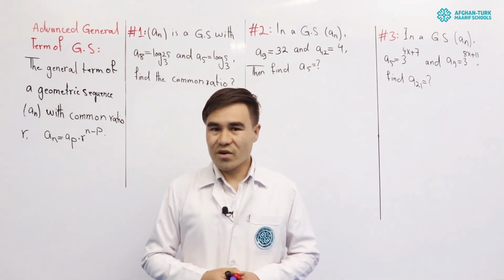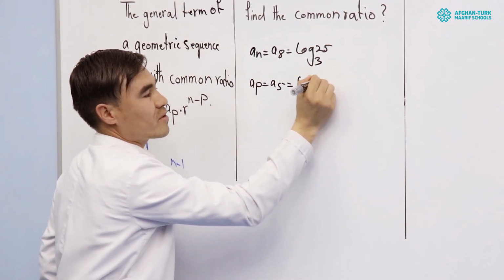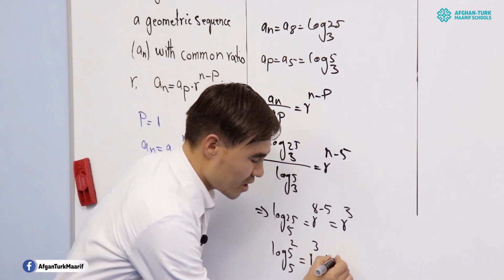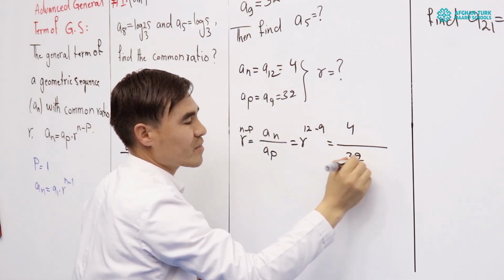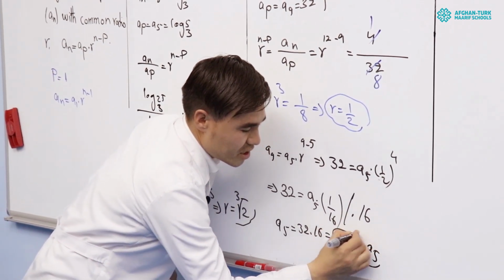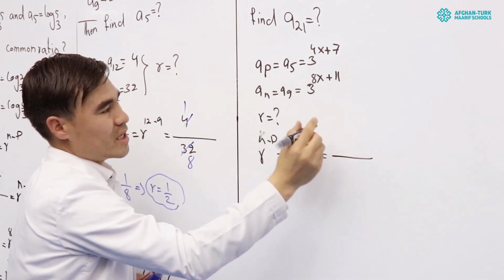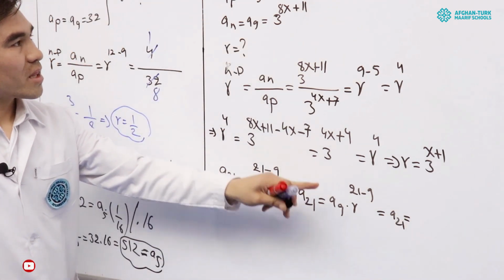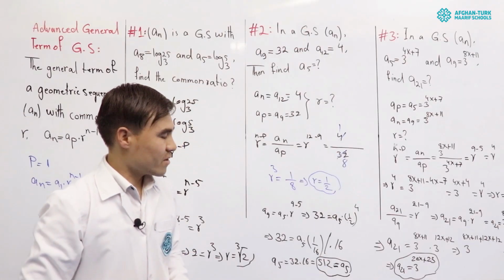Math 11 | Advanced General Term of G S